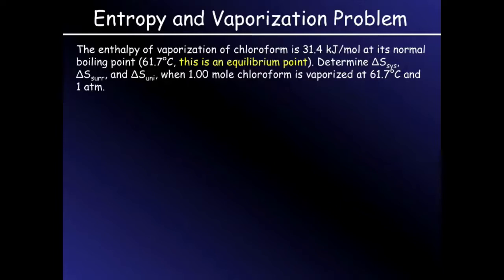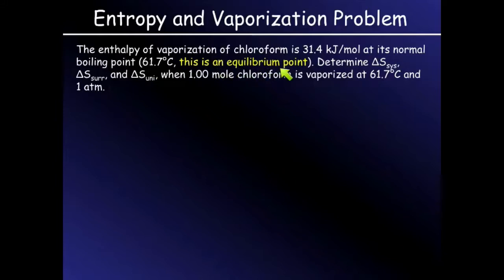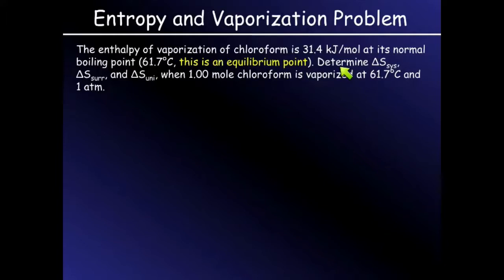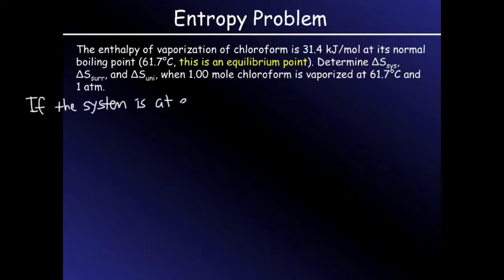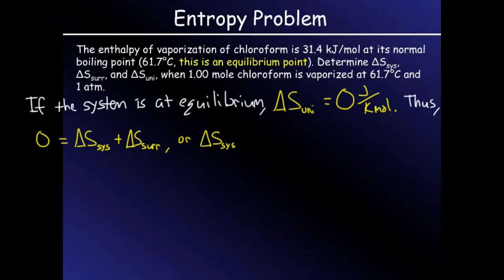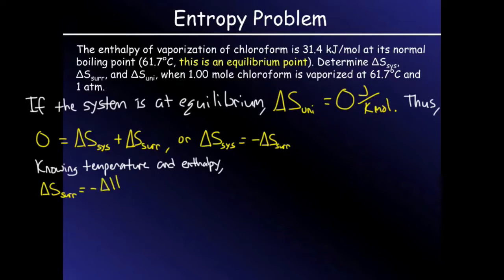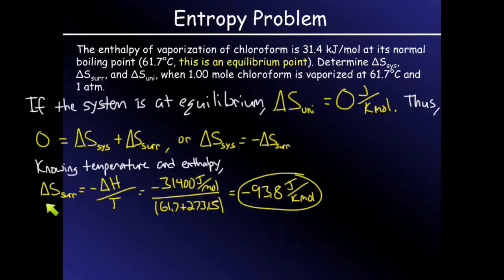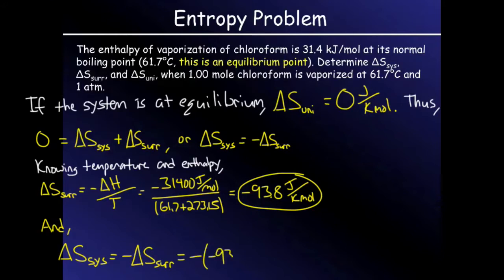Standard Entropy and Chemical Reactions, Third Law of Thermodynamics, Gibbs Free Energy Part 1